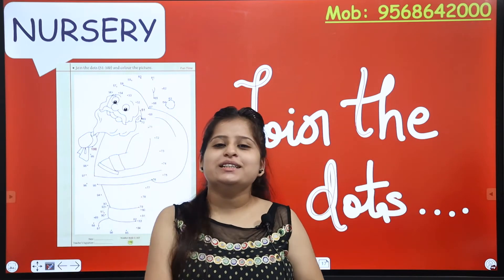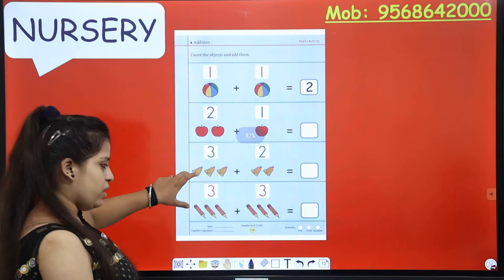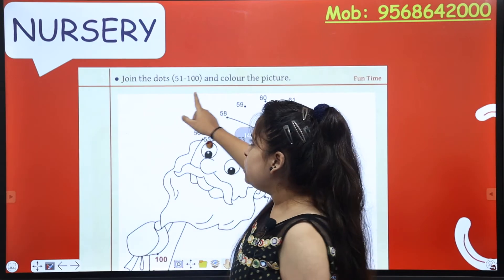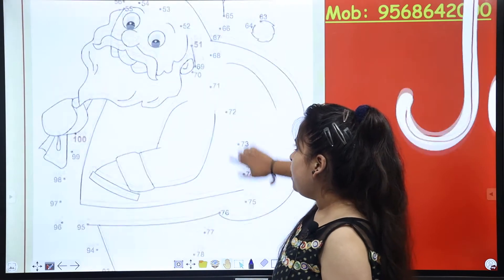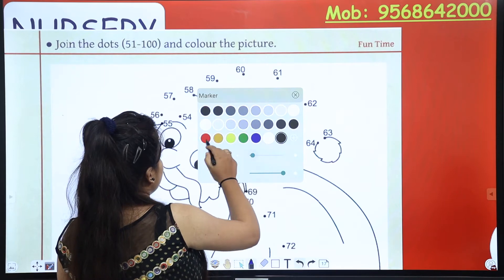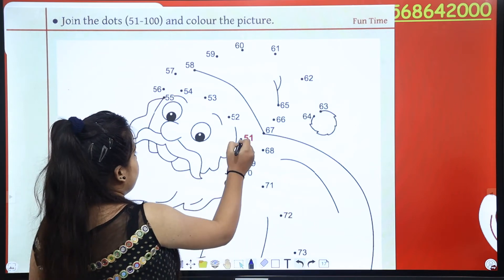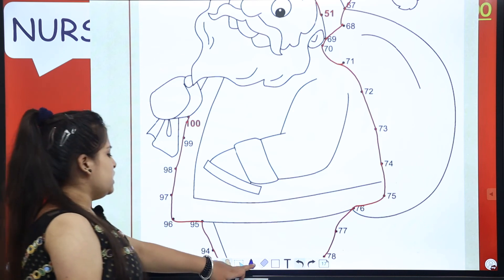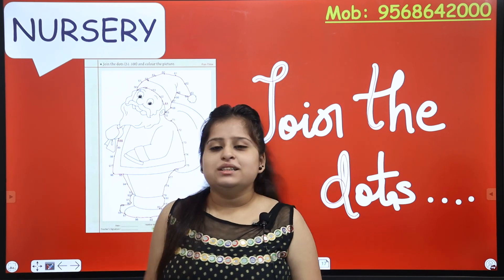Join the Dots | Maths Fun Activity for Nursery Kids | Number Book | Counting | Writing practice